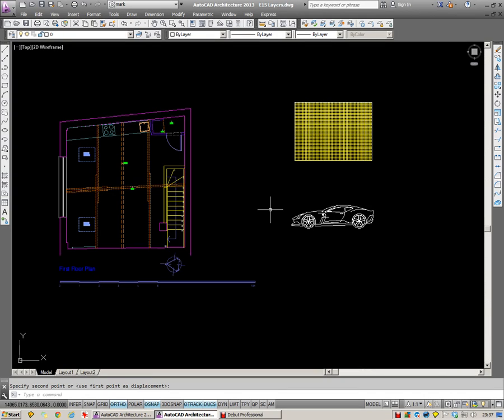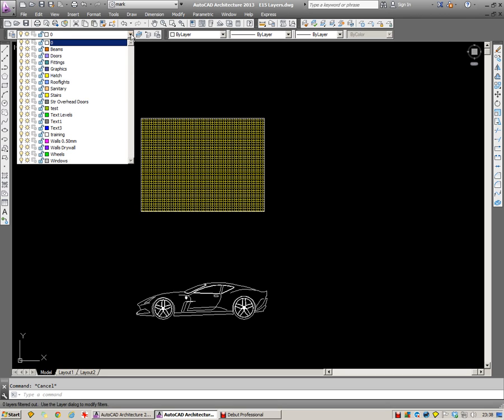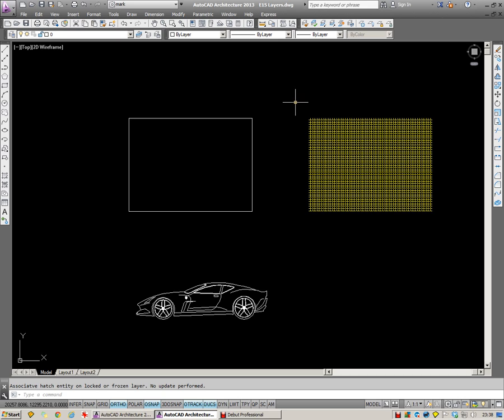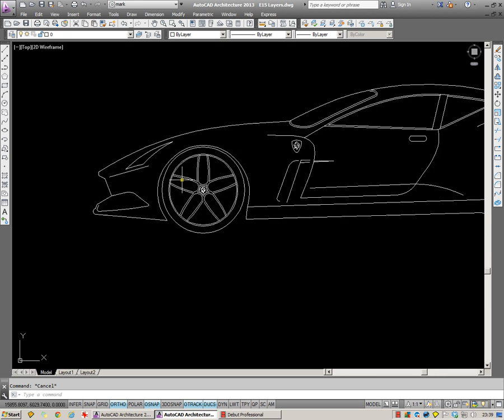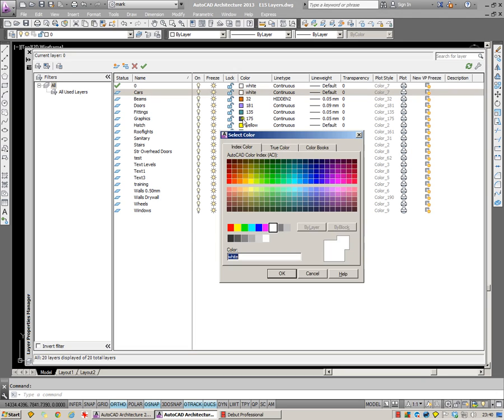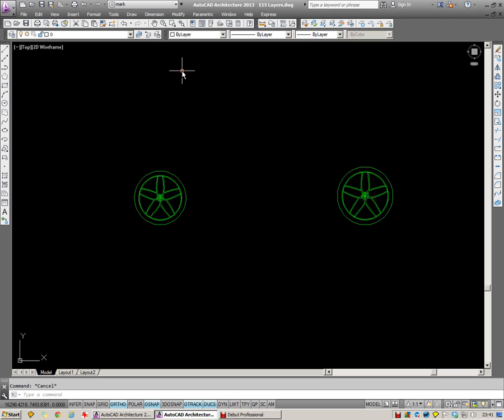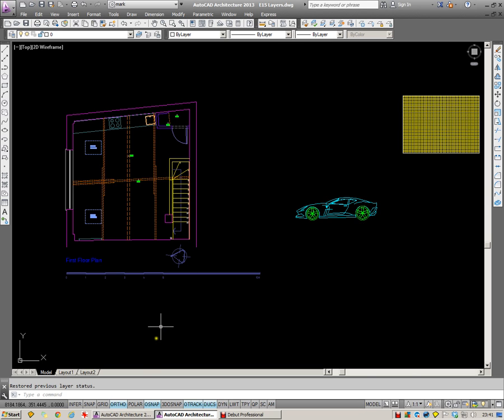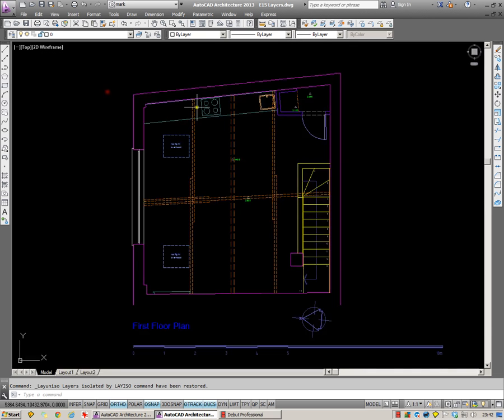AutoCAD Layers Tutorial Part 2: On/Off vs Freeze/Thaw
Part 2 of the tutorial on AutoCAD layers. This video deals with the difference between using on/off and freeze/thaw.